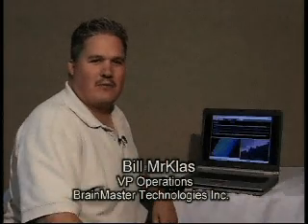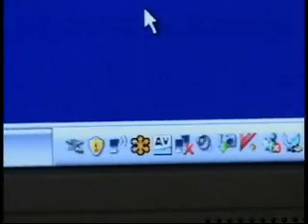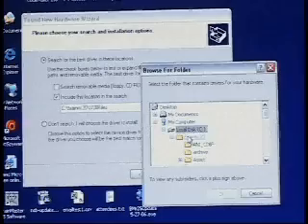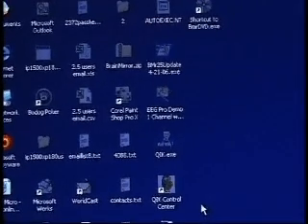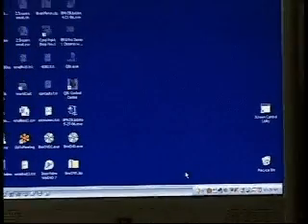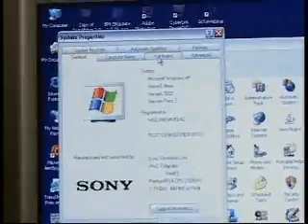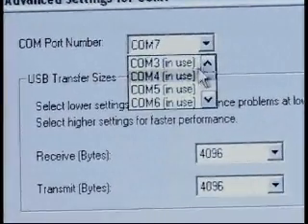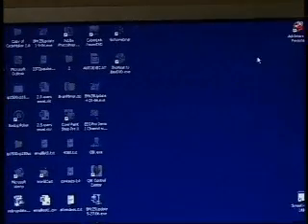1 - USB Device Installation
Tutorial on installing USB EEG Devices (Atlantis, 2EB)